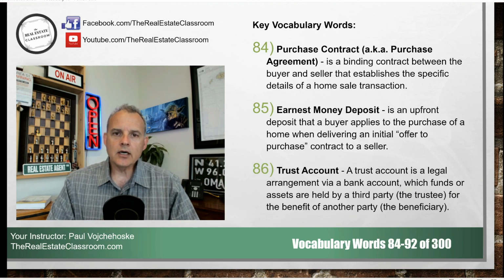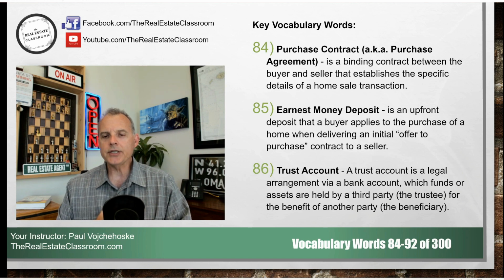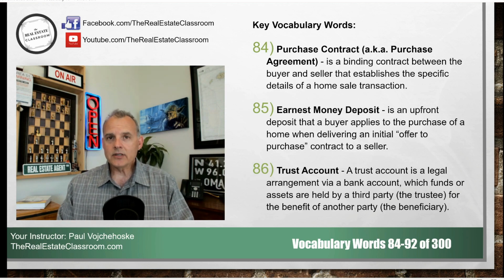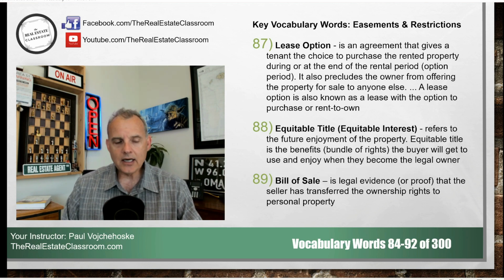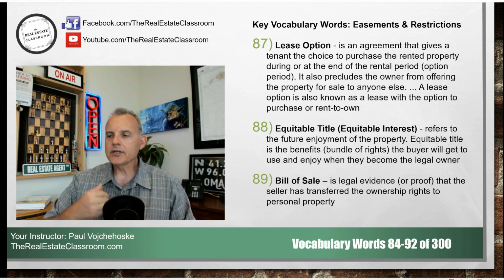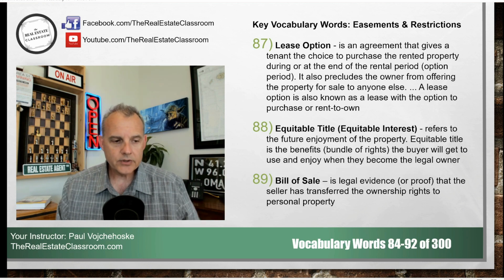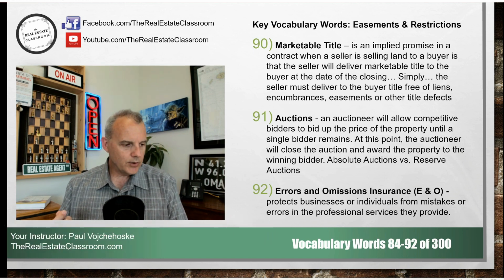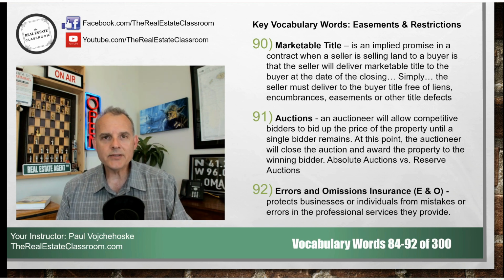Real Estate Vocabulary (84 - 92 of 300) | Real Estate Exam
Knowing your Real Estate Vocabulary words is how to pass your real estate exam.  This Real Estate Exam Exam Prep Video discusses the following key real estate vocabulary words:

Errors & Omissions Insurance (E & O Insurance) -
Real Estate Purchase Contract -
Real Estate Purchase Agreement -
Earnest Money Deposit -
Trust Account -
Lease Option -
Lease Option to Purchase -
Lease Option to Buy -
Rent to Own -
Equitable Title -
Equitable Interest -
Bill of Sale -
Marketable Title -
Real Estate Auction -
Reserve Auction -
Absolute Auction -
Deed of Trust (Trust Deed)
Trustee -
Trustor -

Cheers,
Paul Vojchehoske